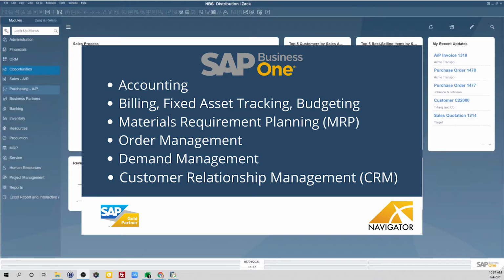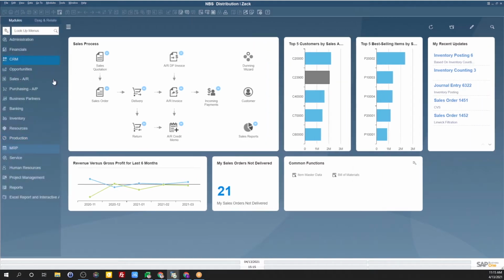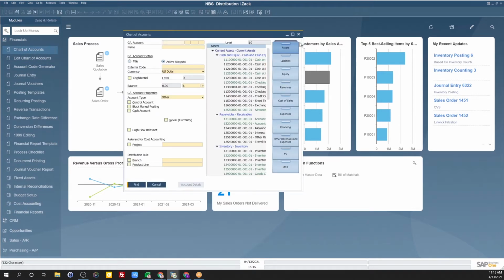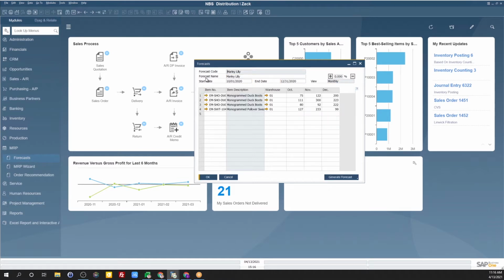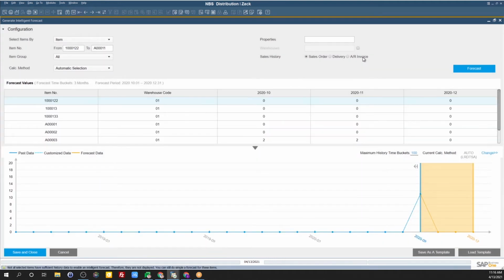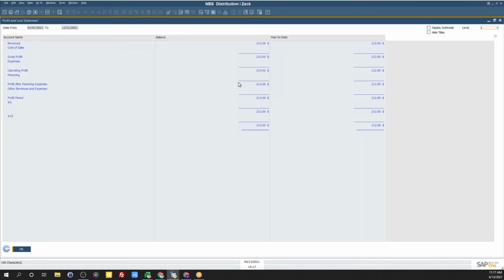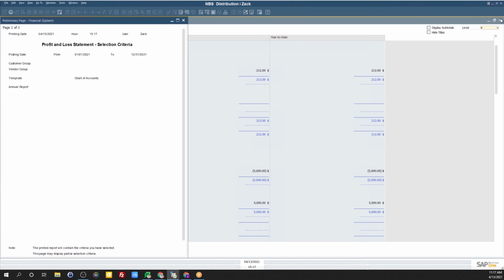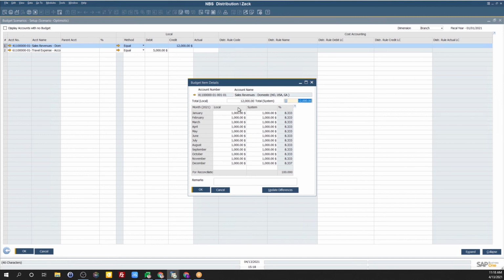Food + Beverage Manufacturing ERP Software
Are you a Food and Beverage manufacturing company looking for an ERP solution that fits your business?

You may be struggling with or looking for a solution that can do the following:
Accounting
Billing, Fixed Asset Tracking, Budgeting
Material Requirements Planning (MRP)
Order Management
Demand Management

Watch this 3-minute demo and witness SAP Business One's powerful Accounting, Billing, Fixed Asset Tracking, Budgeting, Material Requirements Planning (MRP), Order Management, Demand Management, Customer Relationship Management (CRM).

Want to see more or get in touch?